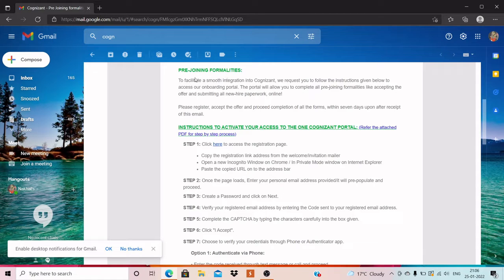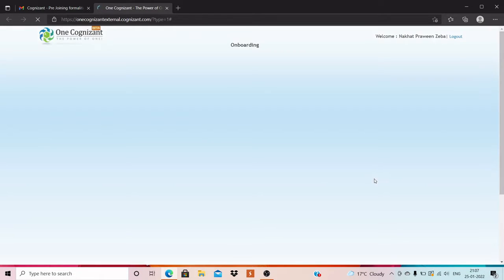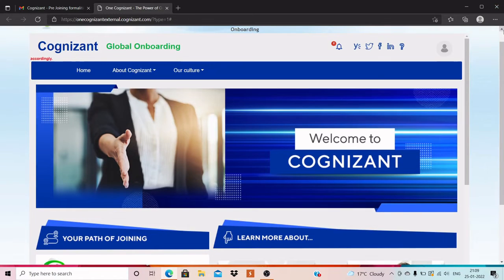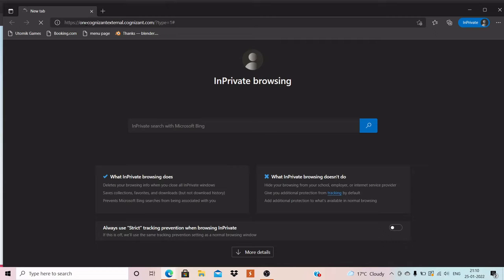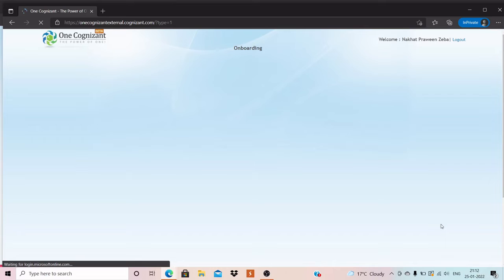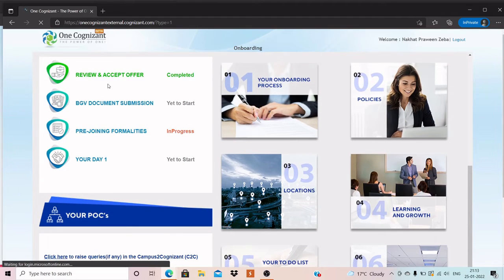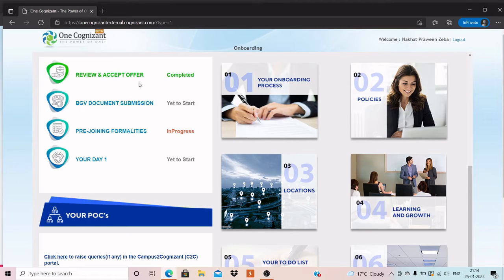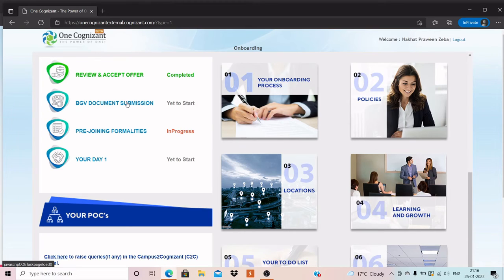How to accept offer letter?! Mail received after accepting! Information regarding BGV & Pre joining.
In this video I have explained about how to accept offer letter? how to access registration with Microsoft account? how to open one cognizant portal? and  information regarding bgv, pre-joining formalities and NSR.